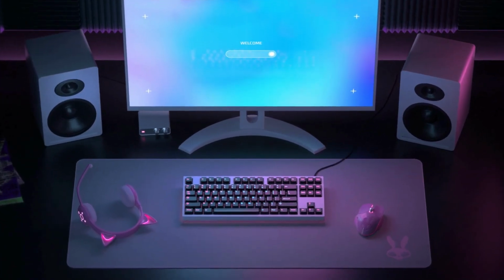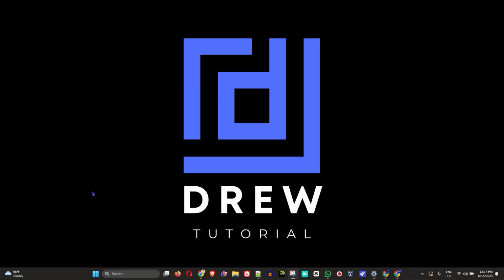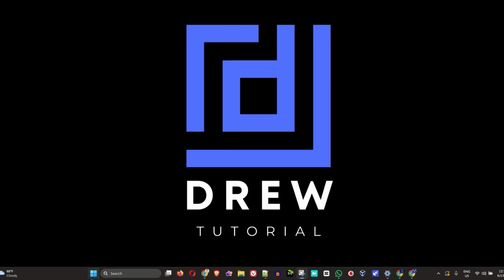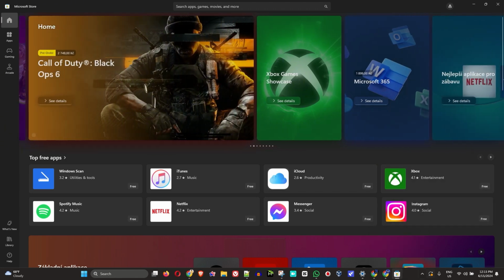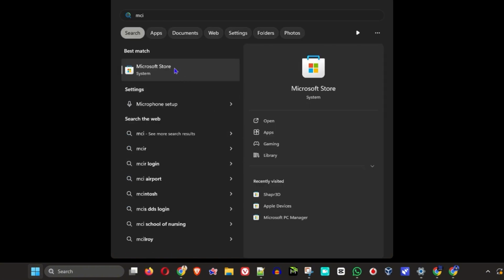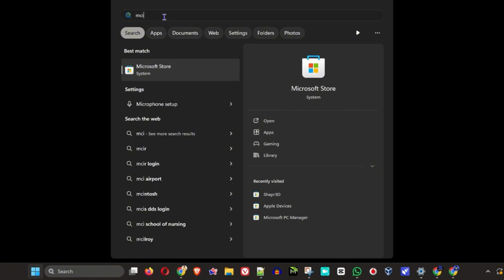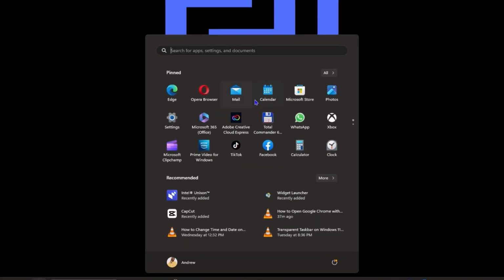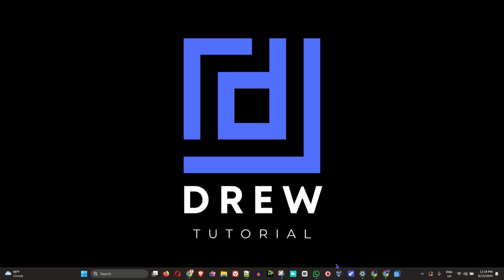How To Pin Any Application to Start Menu or Taskbar in Windows 11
In this tutorial, I show you How To Pin Any Application to Start Menu or Taskbar in Windows 11.